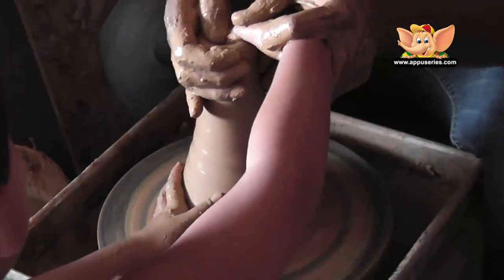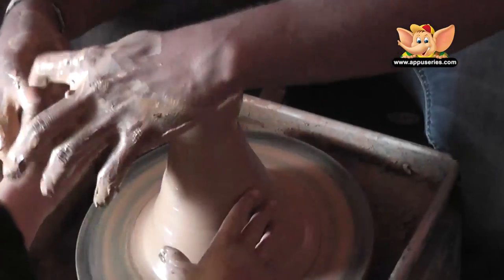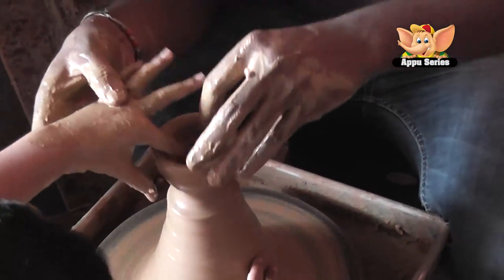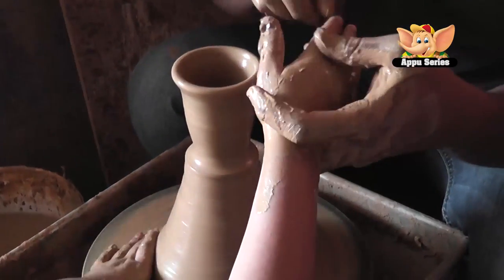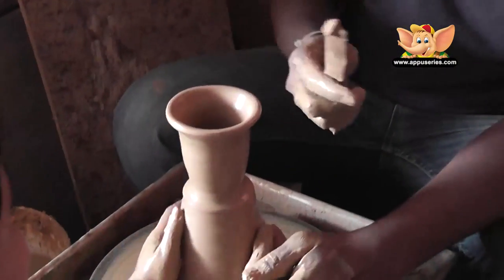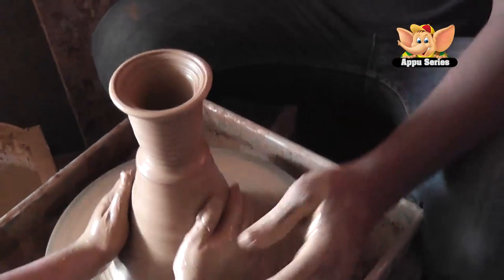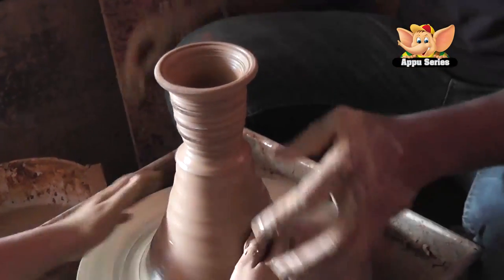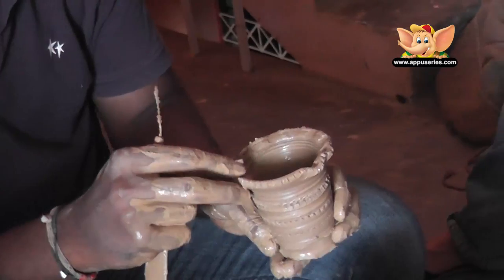Art & Craft - Making a Glass (Pottery)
Making a glass is quite an enticing activity. It's fun to watch it being made. Here is a mind-blowing clip on glass making.